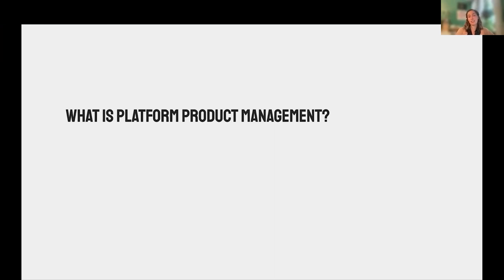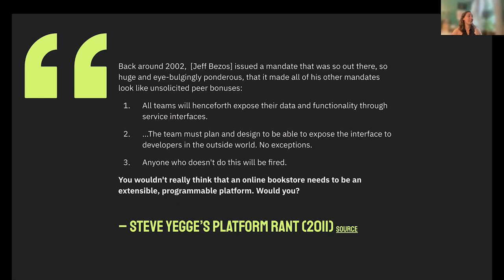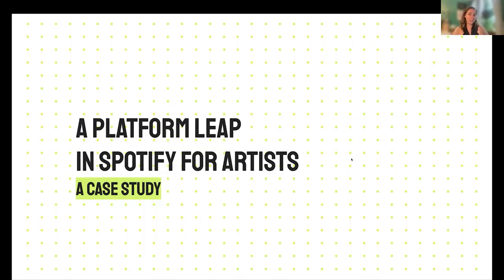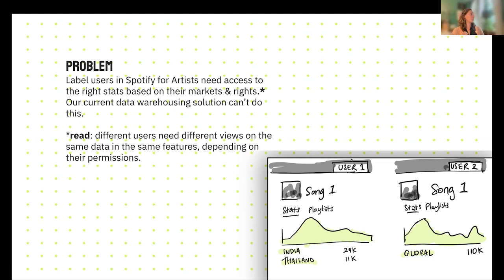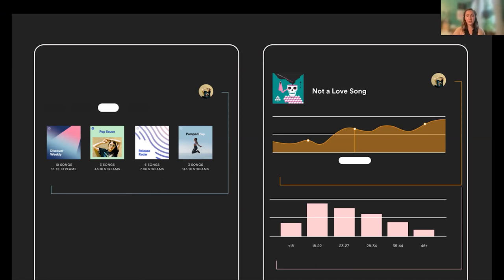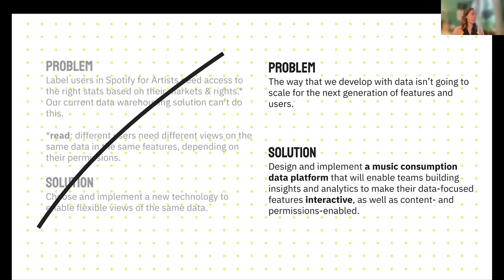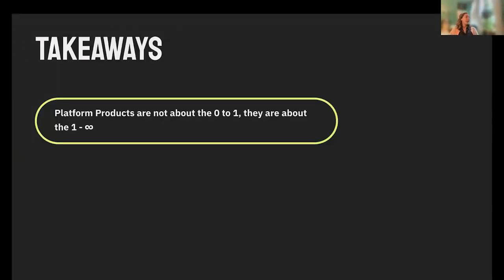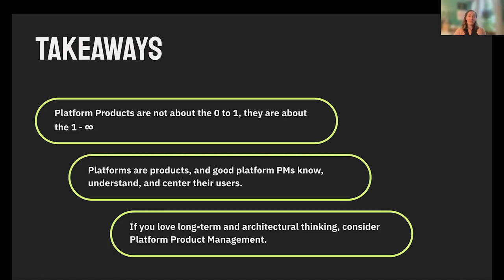Webinar: Platform as a Product: Companies + Platforms + PM by Spotify Sr PM, Madeleine Boucher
ABOUT THE SPEAKER:
Madeleine Boucher is a Senior Product Manager currently working at Spotify. She joined the company in 2019 when she was hired as a PM to work on their multi-system data platform that powers insights for artists. Before that, she worked as a PM at Pursuit working on their Dev Shop Pilot. Her first role as a PM was at Artsy in New York City.